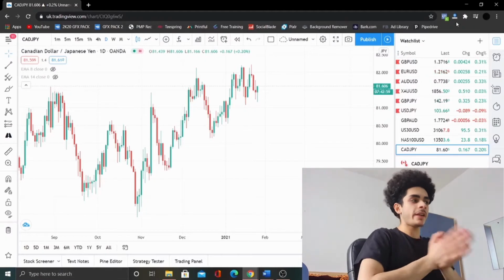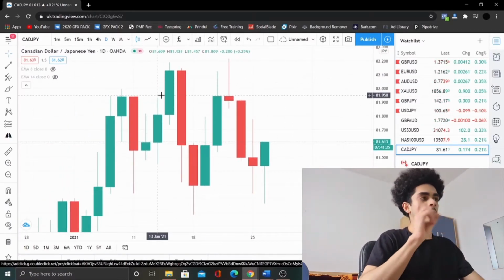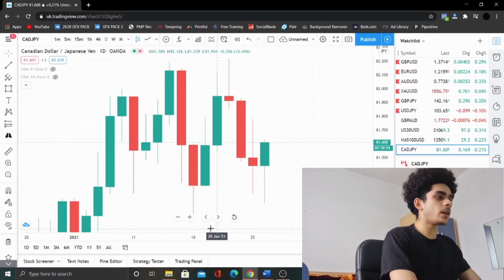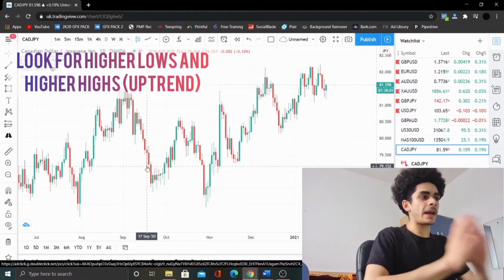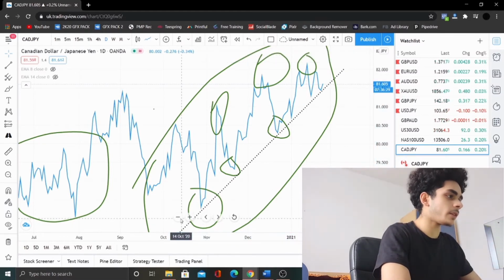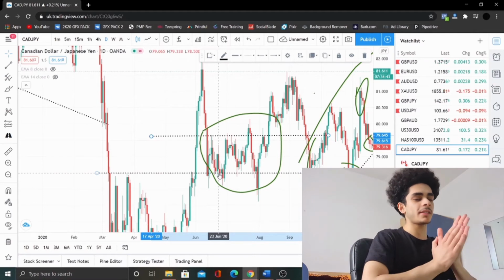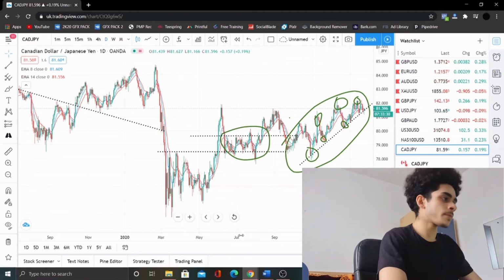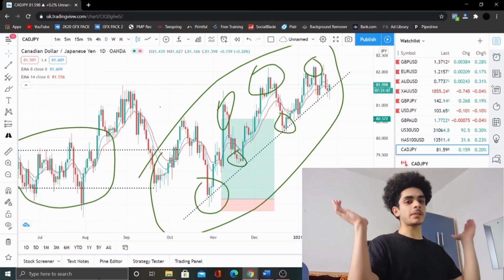How To Trade Forex IN UNDER 10 MINUTES (Fastest Trading Course For Beginners 2021)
Hello! If you wanna learn forex, and fast, you have come to the right place. If you don't.. then watch the video anyways :) In this video, I will show you exactly what you need to know, the basic forex knowledge you need to start your forex journey but all within a 10 minute time frame. If you guys want to see a forex course series where I teach you all that I know about forex and how to trade forex from A-Z.

Also SHARE the video, it will be greatly appreciated.